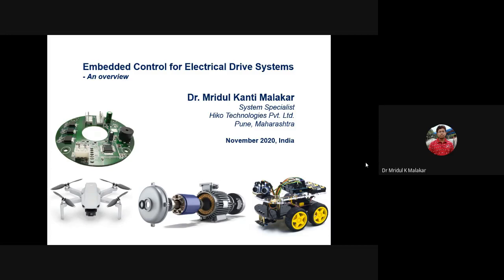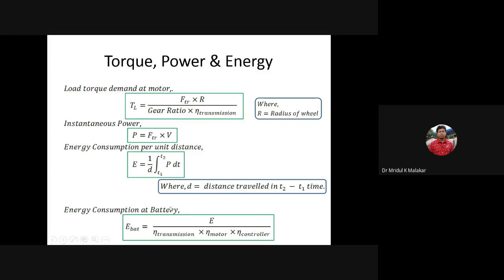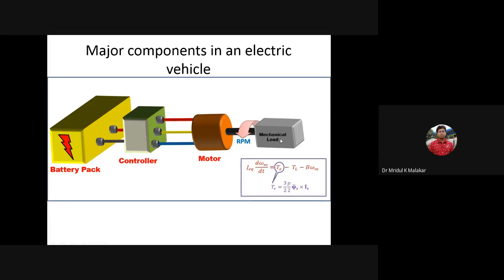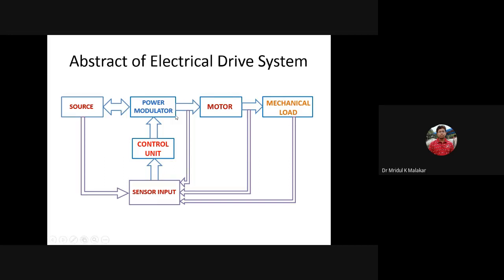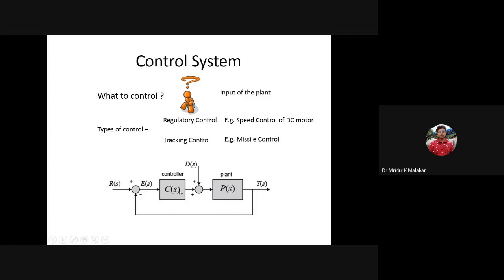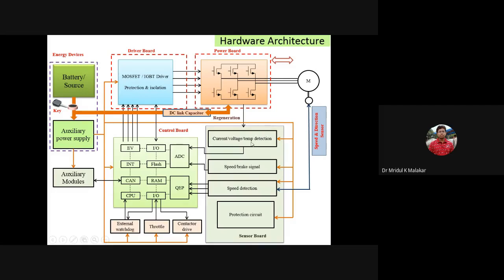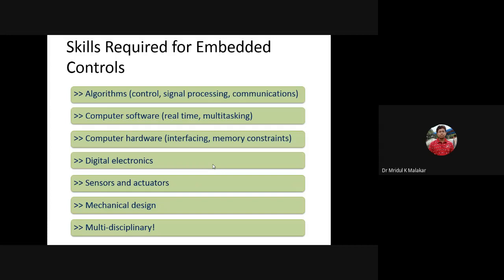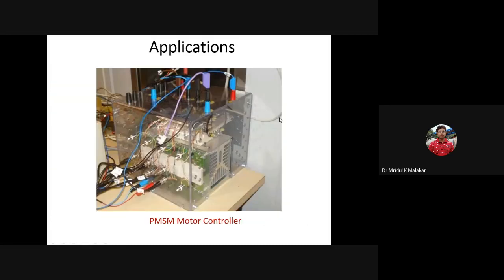Session 10 of Recent Trends in Electronics and Information Technology (RTEIT-2020)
"Embedded Control for Electrical Drives" by Dr. Mridul Kanti Malakar, System Specialist, Hiko Technologies, Pvt. Ltd.